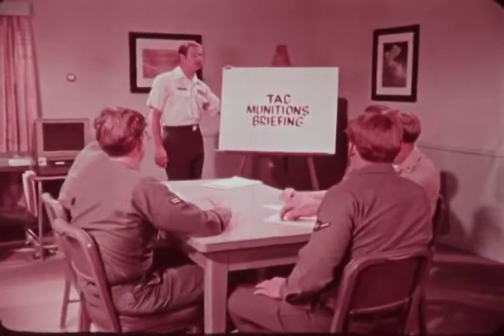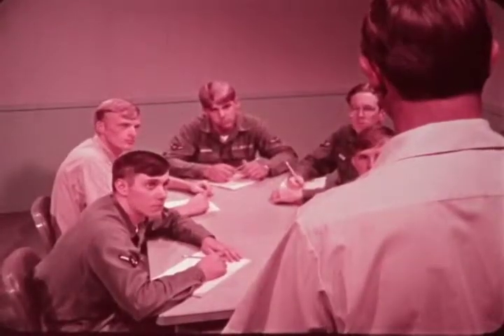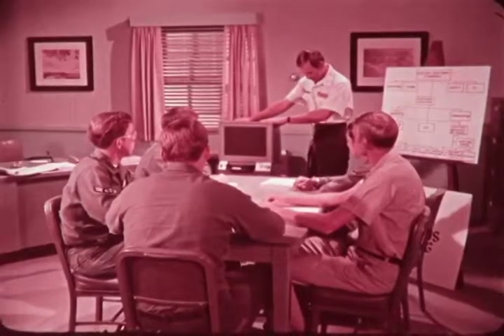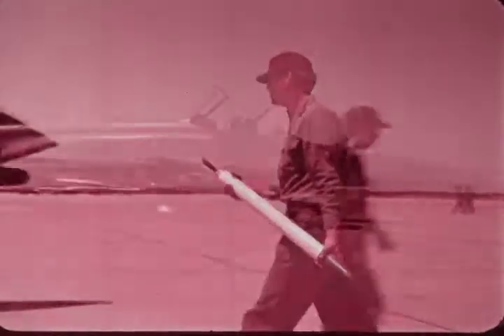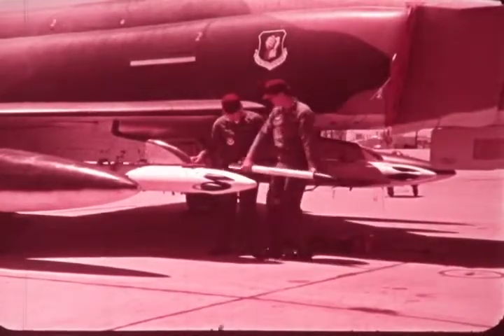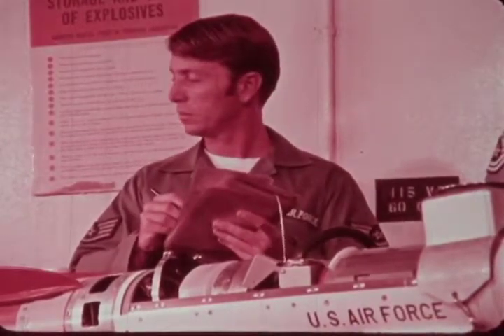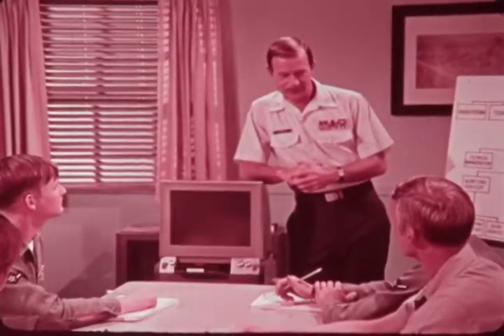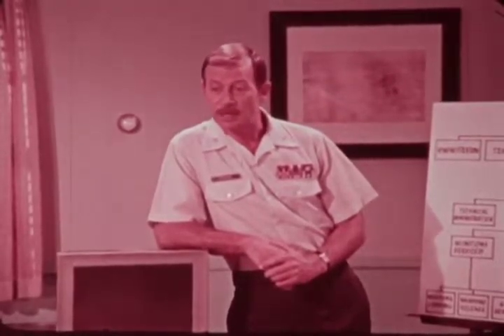F-0102 The TAC Munitions Maintenance Squardron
USAF film      color/sound/14:14 min   1970s
TAC = Tactical Air Command
McDonnell Douglas F-4 Phantom II
Organization and operations for maintaining missiles, bombs and napalm.